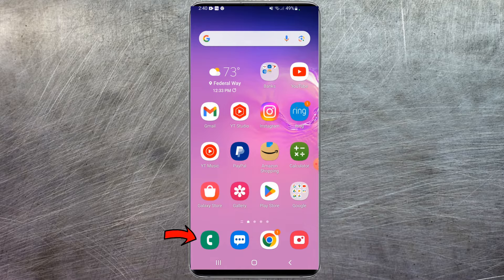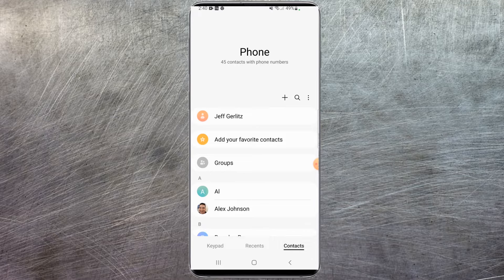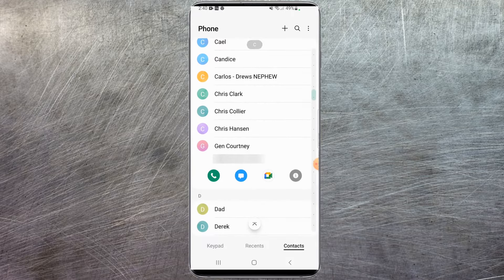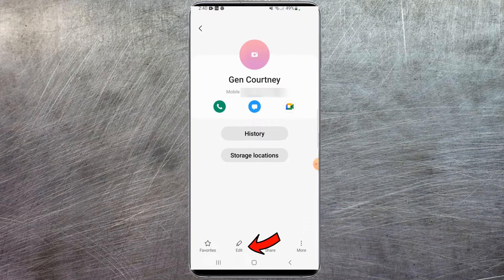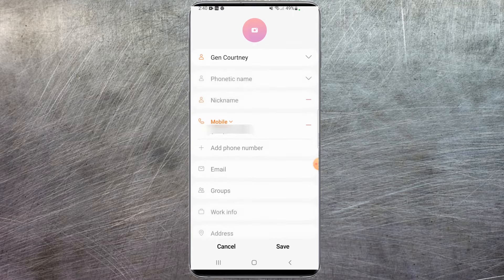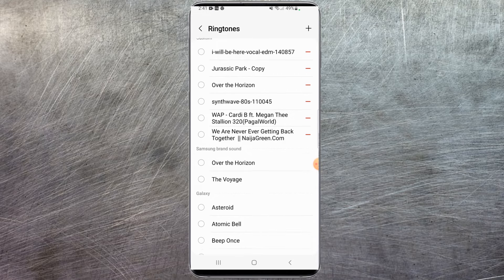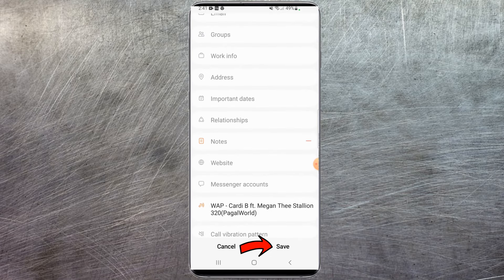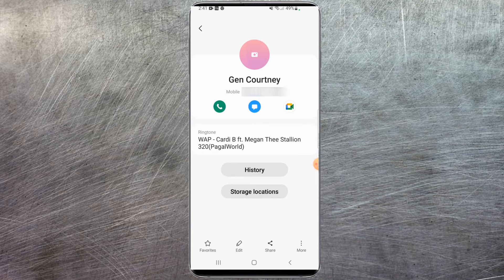How To Set Ringtone Per Contact Android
In today's quick guide I show you how to set ringtone per contact Android as well as custom ringtone for contacts on android and finally set ringtone for different contacts.

I have owned my Android Samsung phone for many many years now and I love setting a specific ringtone per specific contact on my contacts list.  So I can have a specific song or specific sound effect applied to a specific contact or person when they call me.  In this video, I show you how easy it is to assign a custom ringtone for a specific contact.

I assume you already have the song or sound effect on your phone that you wish to assign to your contact.  If you do not, I made a video showing how to add songs (mp3 or Wav) to your ringtone folder.

Well everyone, I hope you enjoyed today's quick tutorial on how to set ringtone per contact android.  If you did, please consider giving this video a like!